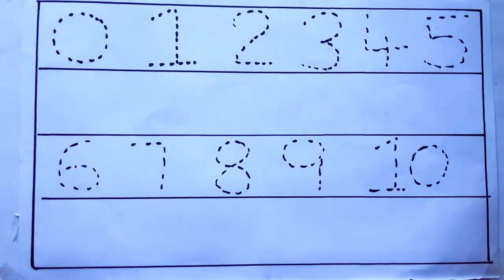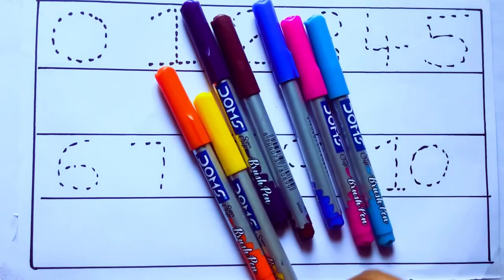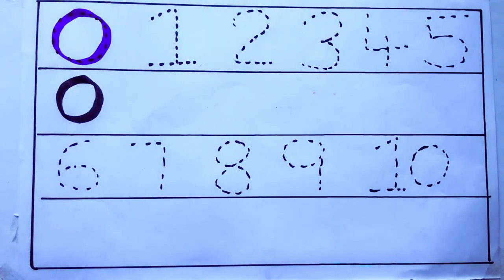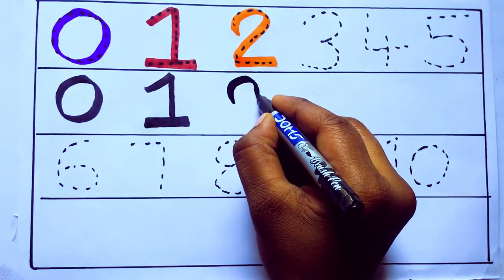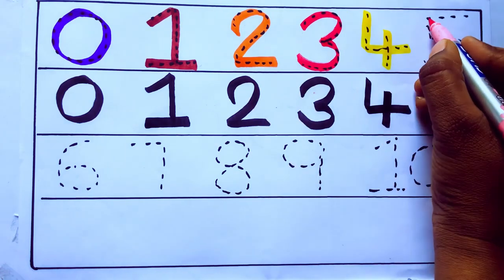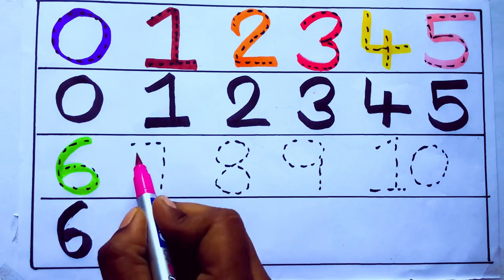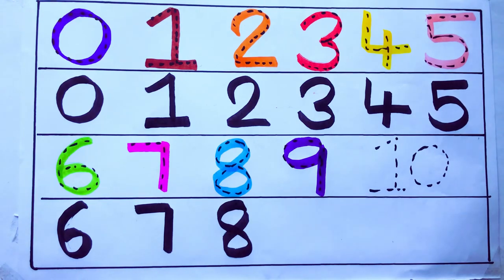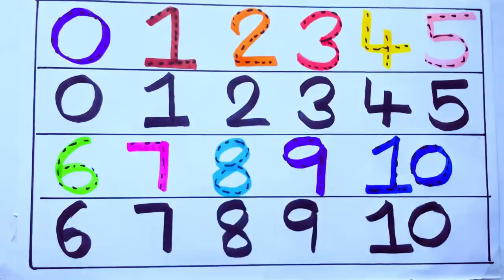Learning the Numbers from 1 to 100 || Easy Learning For Kids and Primary school Kids || 1234